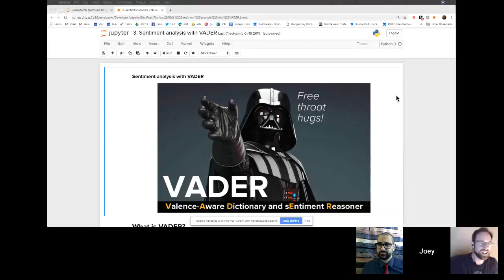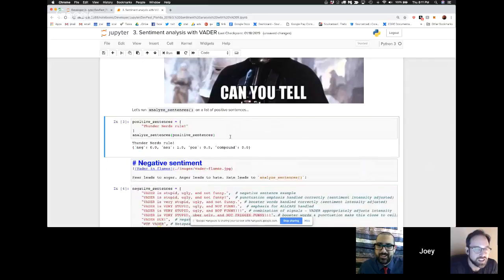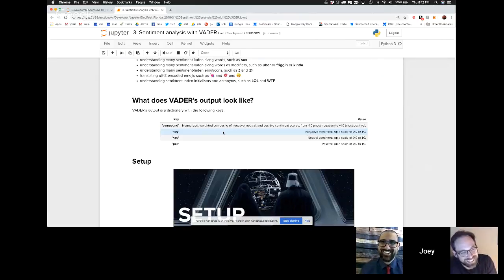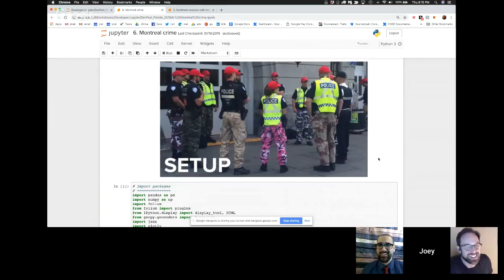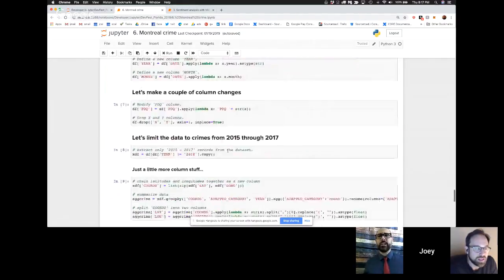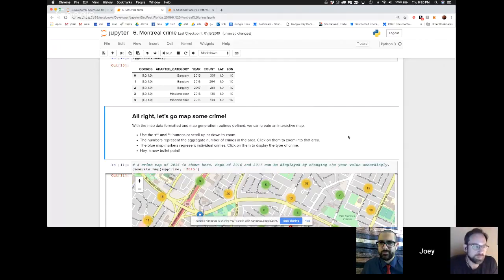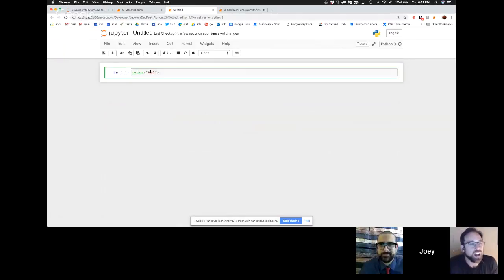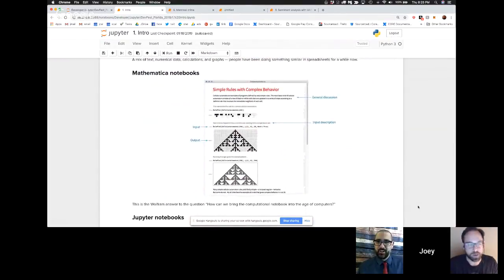🎹 Jupyter Notebooks & Accordions with Joey deVilla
In this episode we get to talk with Joey deVilla: Lead Product Manager at SourceToad, and the Accordion Guy. We discuss how Joey got his start in the industry, became a resident of the Tampa Bay area, and how he jumped into Jupyter Notebooks.

Everything your business needs for digital speed and agility.